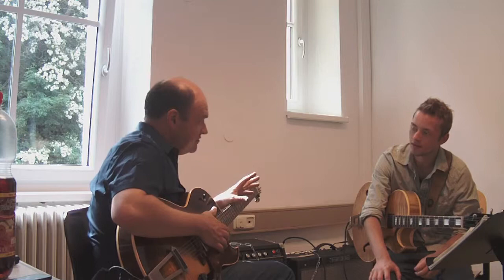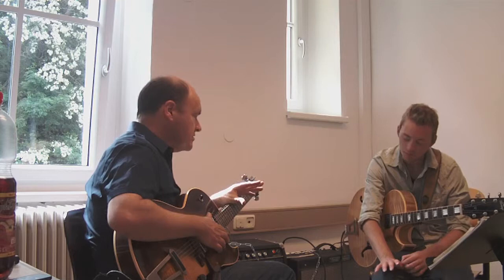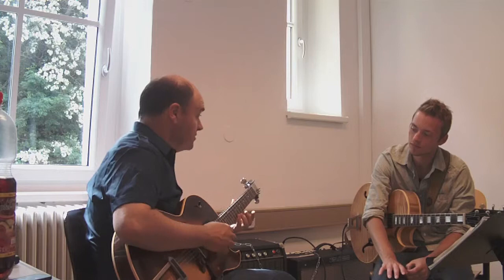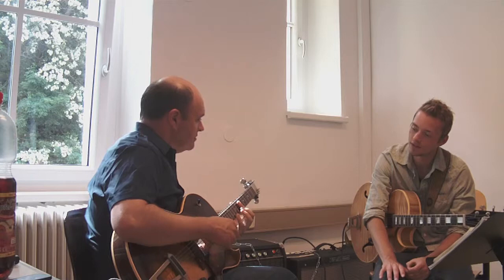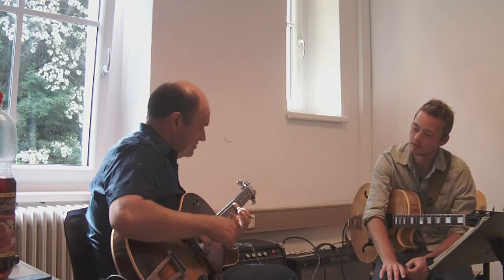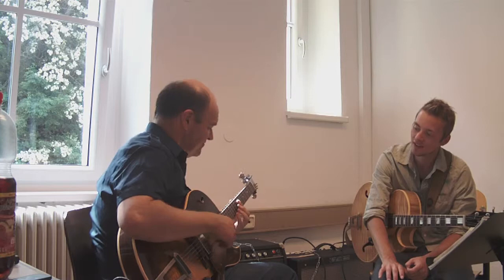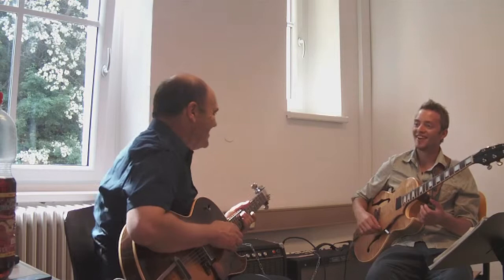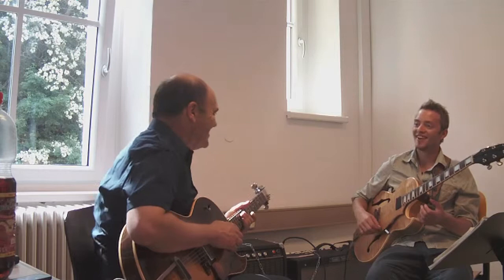Guitar Lesson Jazz Peter O´Mara John Arman All Of You #6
This is part 6 of a lesson with one of my students, John Arman. We are talking about creating a chord-melody arrangement on "All of You".